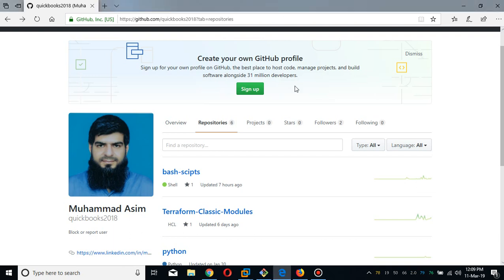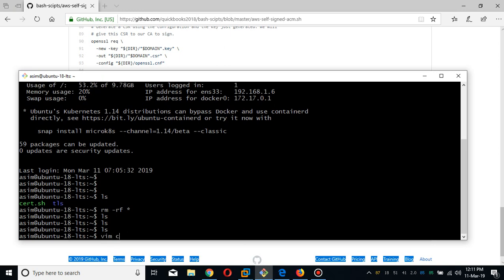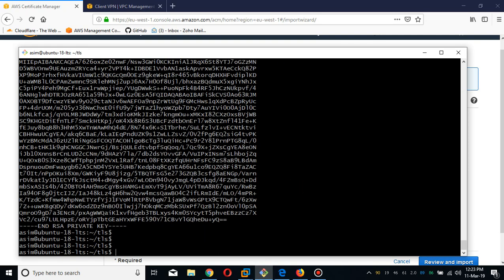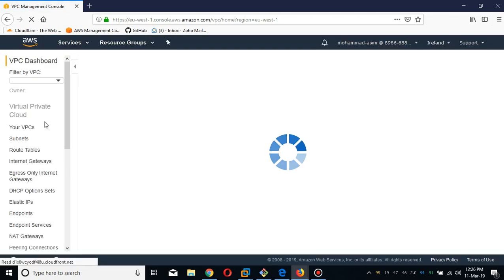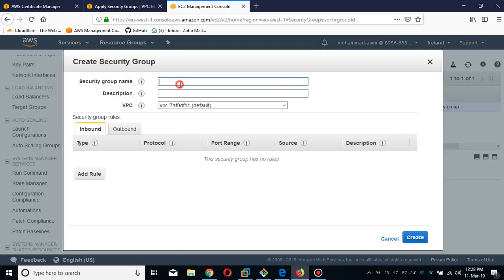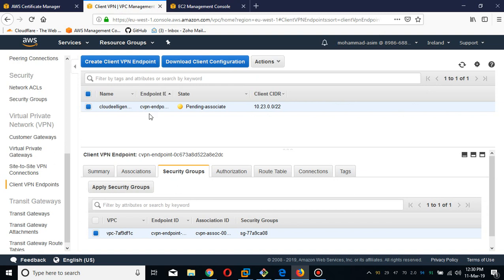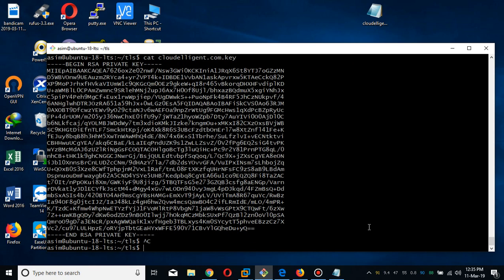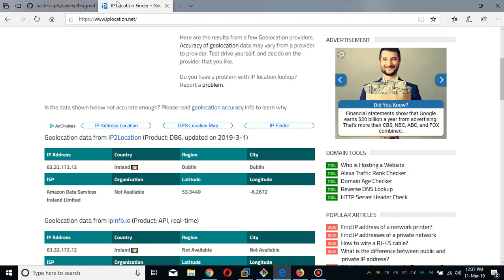(English) AWS Client VPN: A Step-by-Step Tutorial for Beginners | Amazon Web Services Explained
AWS Client VPN Setup in few minutes, for details & Code please click the mentioned below link

Welcome to our in-depth guide on mastering AWS Client VPN! In this beginner-friendly tutorial, we're diving deep into all you need to know to get started with AWS Client VPN and Amazon Web Services. Not only will we cover the basics, but we'll also guide you through a step-by-step setup, configuration, and troubleshooting process.

Jump into the world of AWS and enhance your skills today!